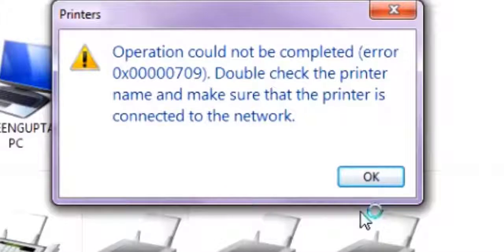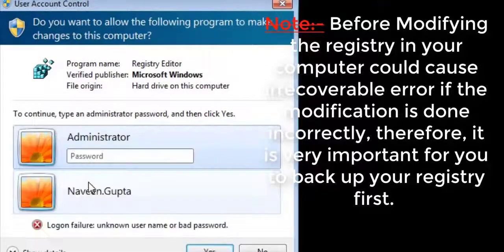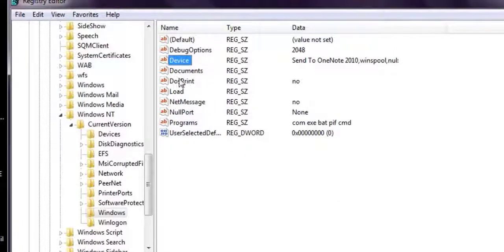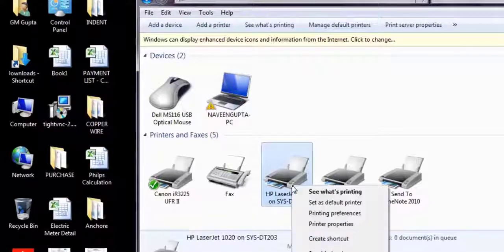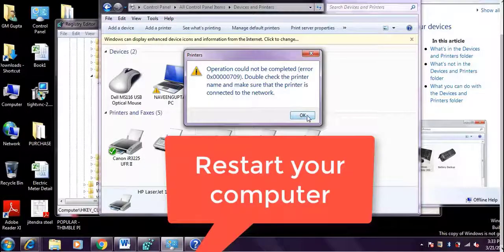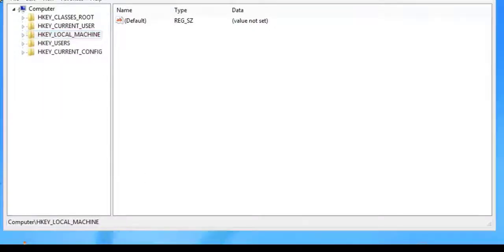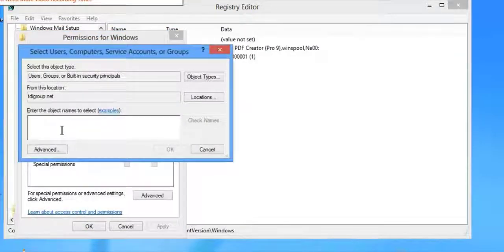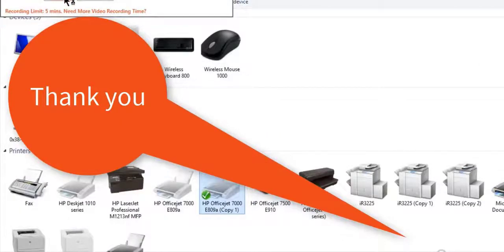Operation could not be completed error | Fix cannot Set Default Printer Error 0x00000709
Hello Friends,

Today will show you how to fix - Operation could not be completed (error 0x00000709) Double click the printer name and make sure that the printer is connected to the network.

Steps:-
Operation could not be completed (error 0x00000005).

Access is denied.

To solve this problem, try the following.

Hold the Windows Key and press R to bring up the Run window

Type regedit then press “Enter” to bring up the Registry Editor

Navigate to the following location

HKEY_CURRENT_USER - Software - Microsoft - Windows NT - CurrentVersion - Windows

Right click on the Windows folder then choose Permissions

Highlight Administrators then check the Full Control box then click OK

Highlight your username then check the Full Control box then click OK

Delete the following registry values if they exist:

Device
LegacyDefaultPrinterMode
UserSelectedDefault

Try to set your default printer again. Hopefully this time it works!

1. Press Win+R key to open RUN Type Regedit.
2. go to HKEY_CURRENT_USER
3. Select Software
4. Select Microsoft
5. Select Windows NT
6. Select Current version
7. Select Windows & Right Click It
8. Go to Permission add everyone full control, Apply ok Exit.

Now try to set your printer default Hope it fixed now.

 Note: If you face this error “Cannot edit Device: Error writing the value’s new contents“, please follow the steps below to set the permission of the key to editing the registry.

1. Press Win+R key to open RUN Type Regedit.
2. go to HKEY_CURRENT_USER
3. Select Software
4. Select Microsoft
5. Select Windows NT
6. Select Current version
7. Select Windows & Right Click It
8. Go to Permission add everyone full control.